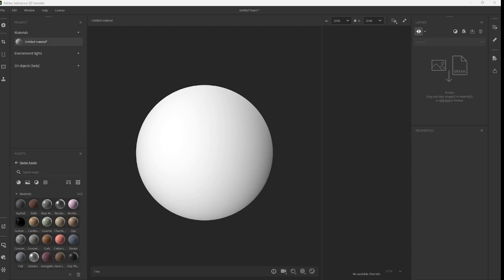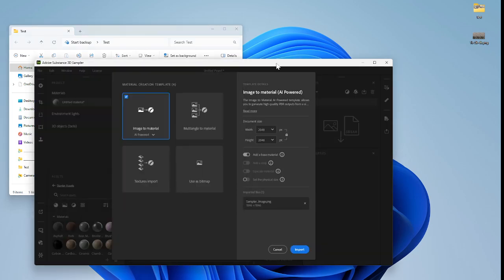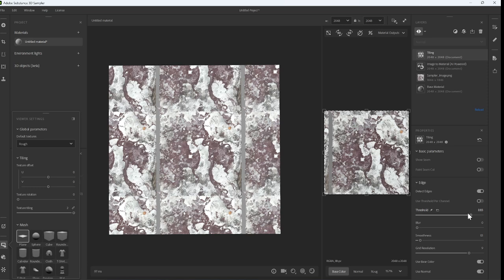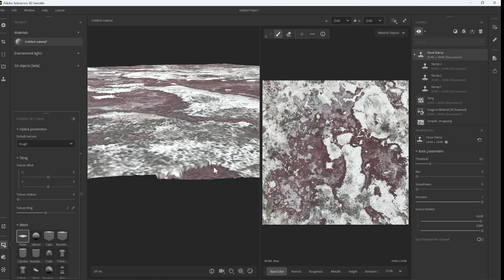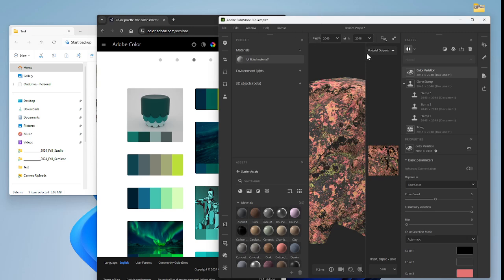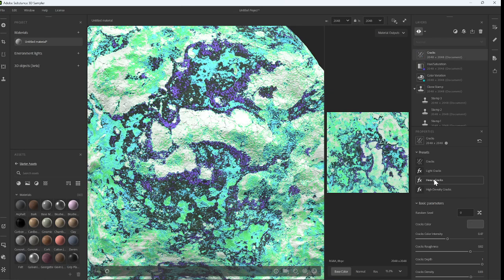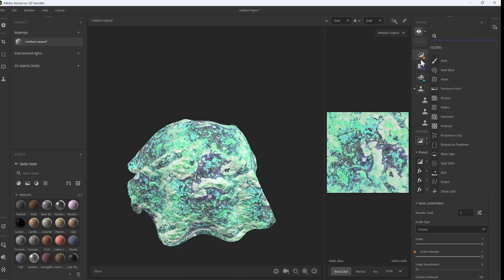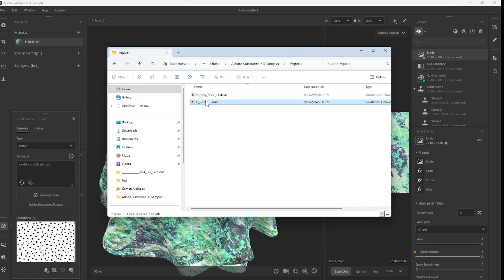Rhino3D to Substance Sampler Series #01: Create a Sampler Material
Learn how to make interesting materials from your own photos using Adobe Substance Sampler.